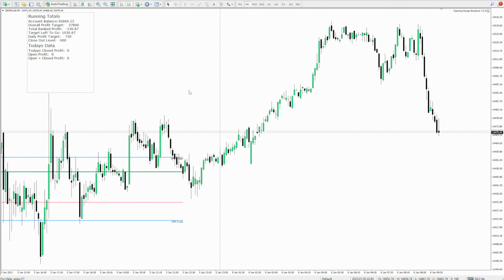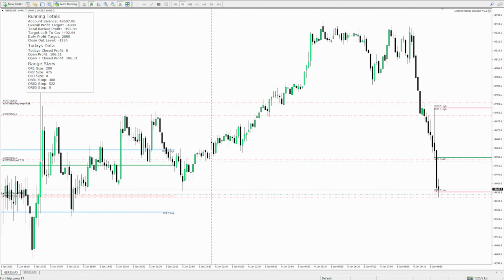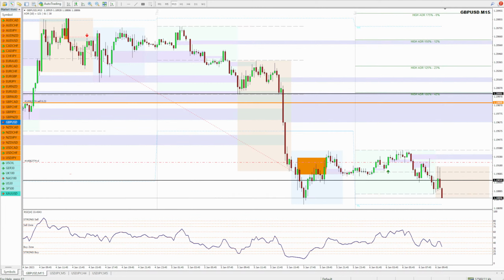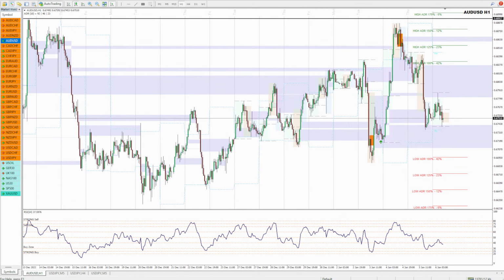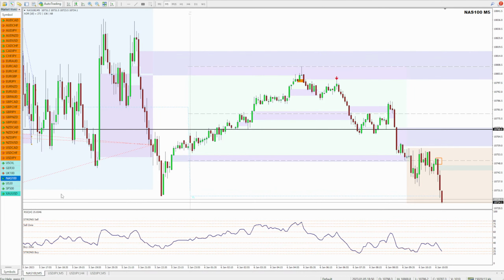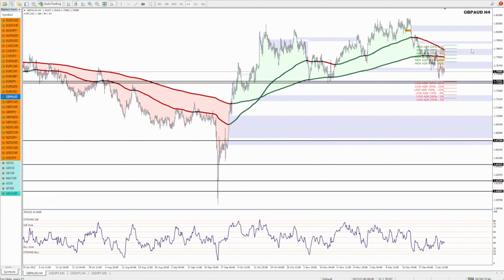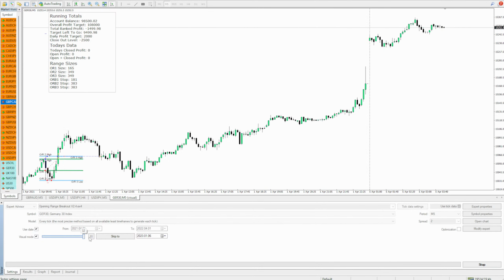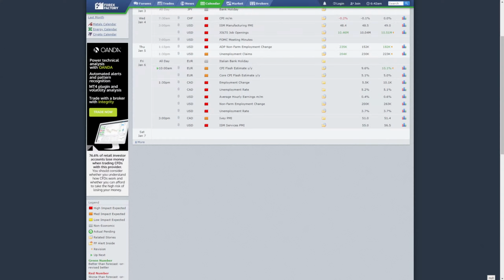London Session 6th January 2023 - Live Trading Room - Forex Analysis & Live Index Trading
Live trading room focussing on Forex pairs and Indicies.